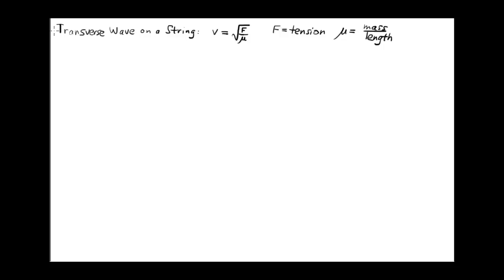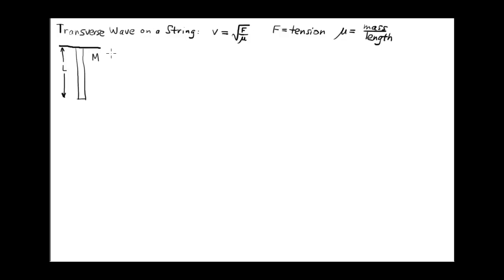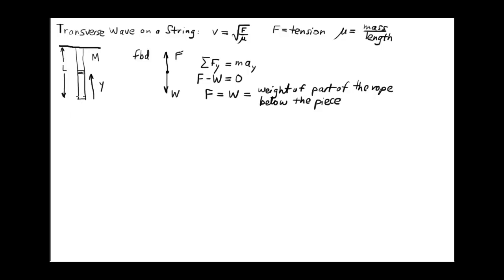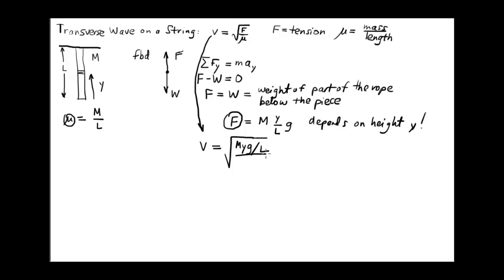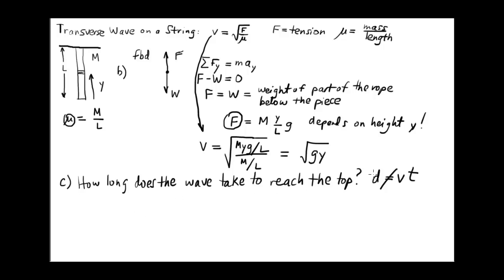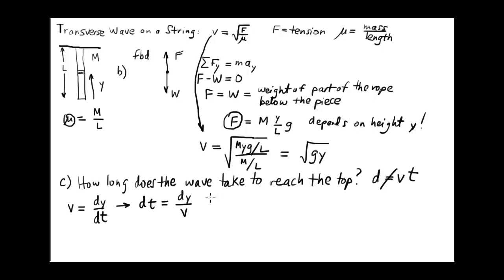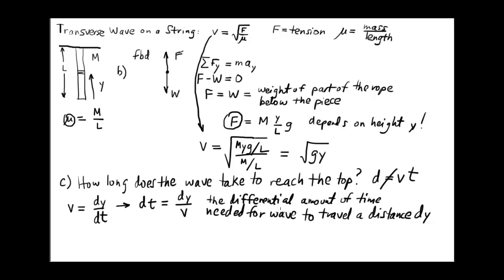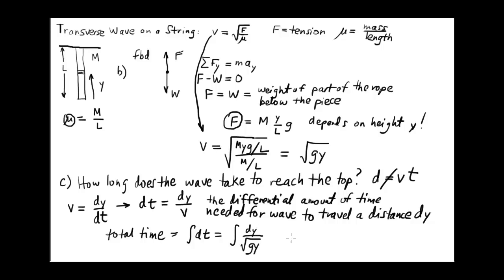vertical string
How fast does a wave travel on a string or rope hanging vertically under its own weight?